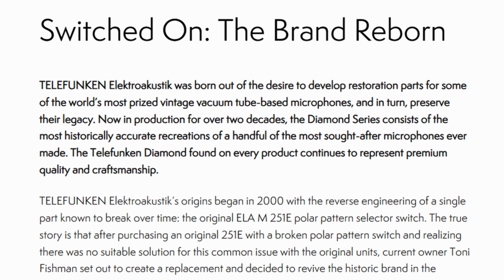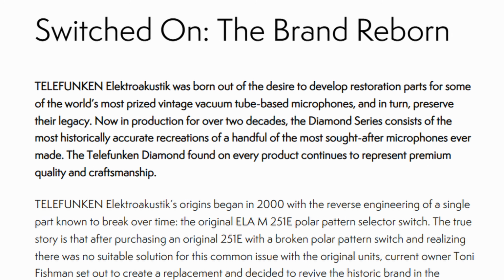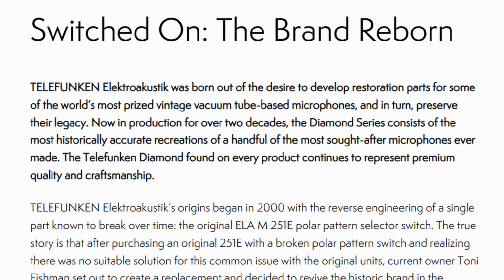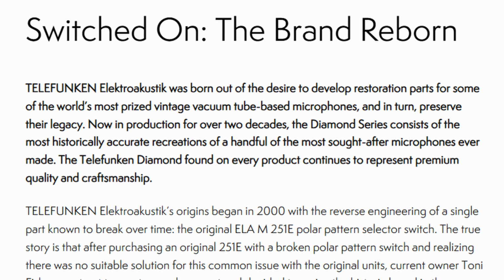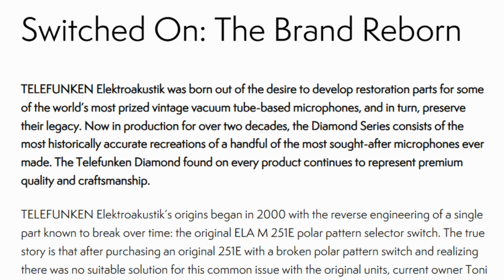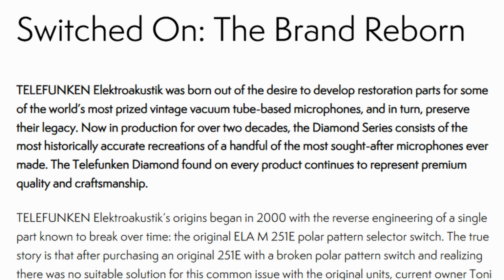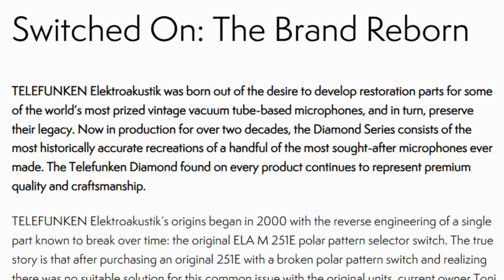Improve Your Mixing with FREE Multitracks